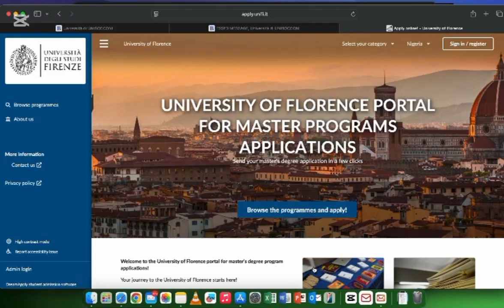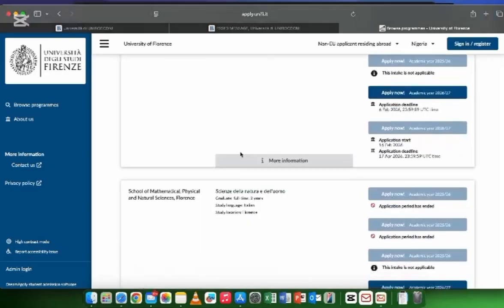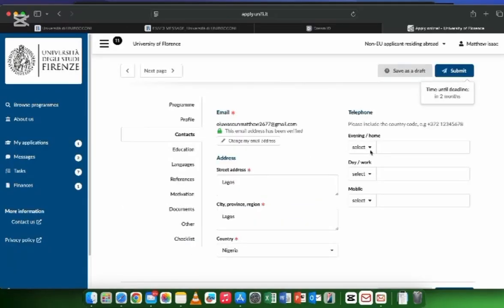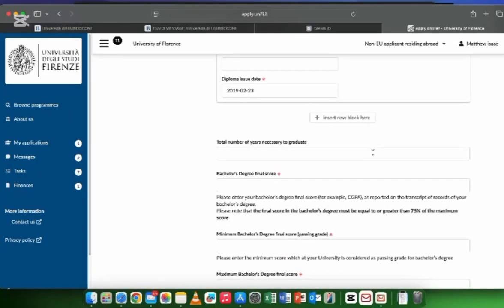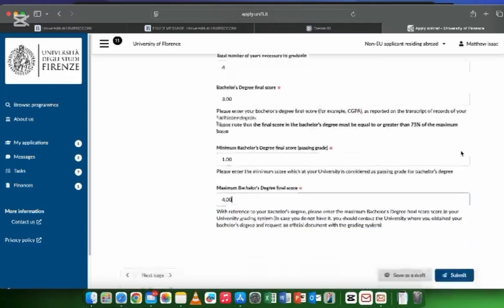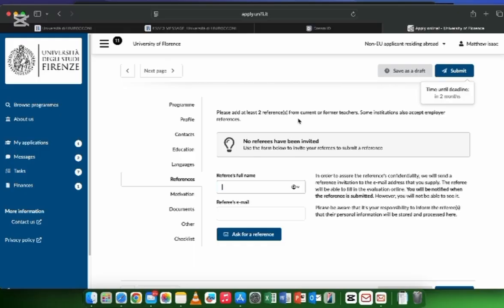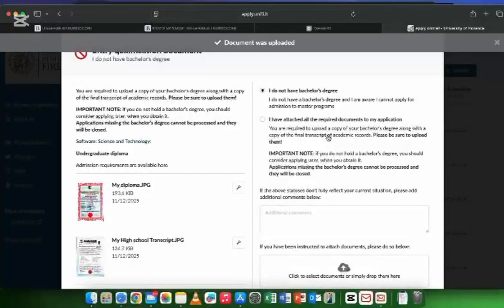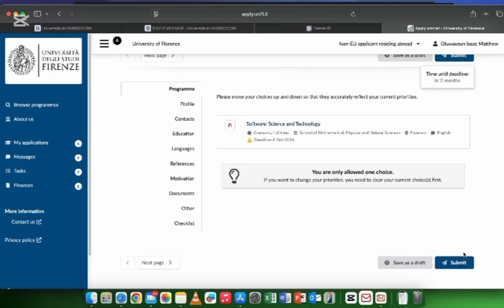University of Florence 🇮🇹 2026| How to apply as an international student|Study in Italy 🇮🇹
Are you planning to study in Italy in 2026? 🇮🇹
In this video, I explain everything you need to know about the University of Florence (Università degli Studi di Firenze) and how international students can apply successfully.
🎓 In this video, you’ll learn:
Overview of the University of Florence
Programs available for international students (Bachelor’s & Master’s)
Admission requirements
Step-by-step application process
Application portals explained
2026 application deadlines( varies with programs).

University of Florence application 2026, Florence university international students, study in Italy for Africans, Italy student visa 2026, Universitaly application, universities in Italy taught in English, affordable universities in Europe